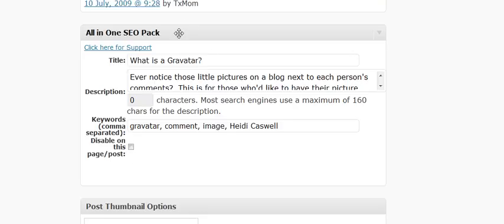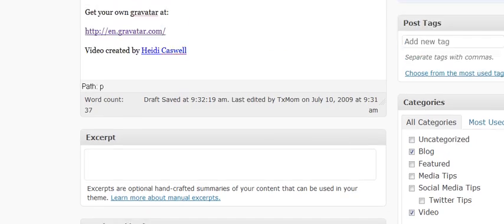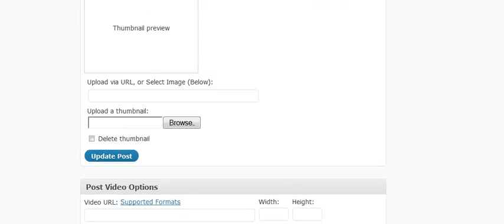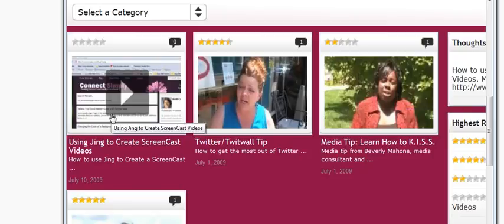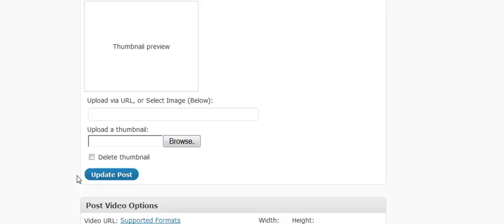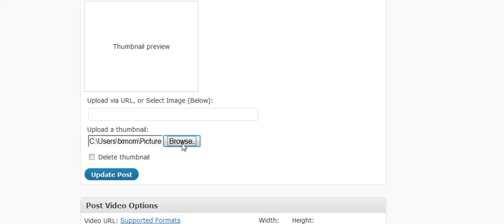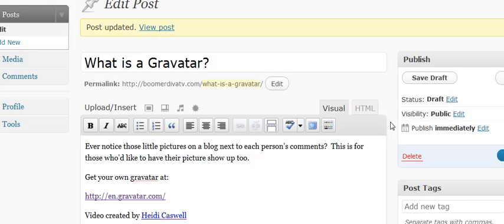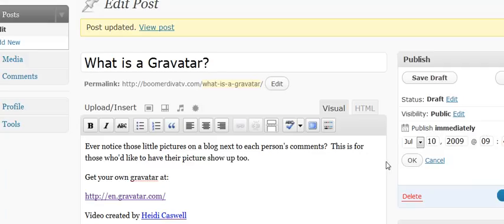Captured by threadpicker